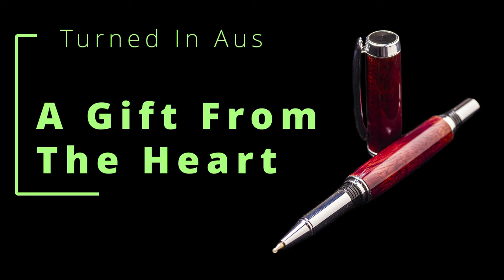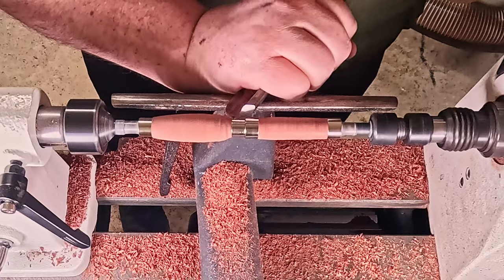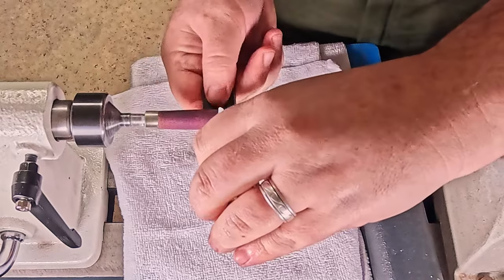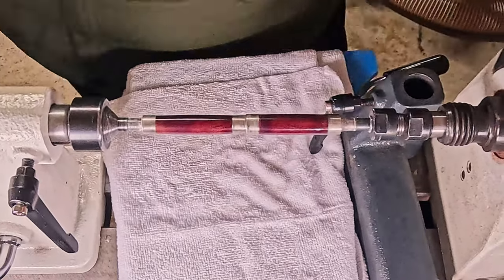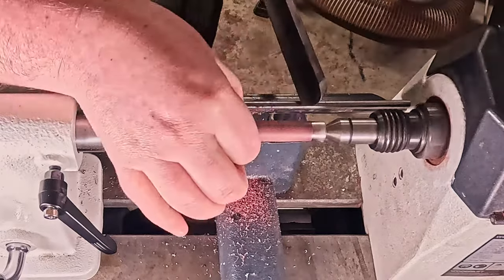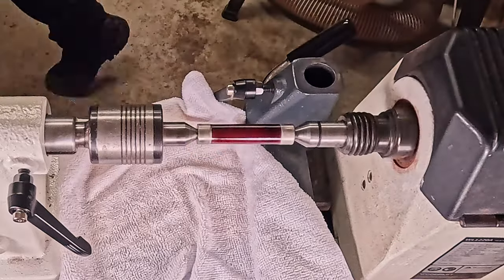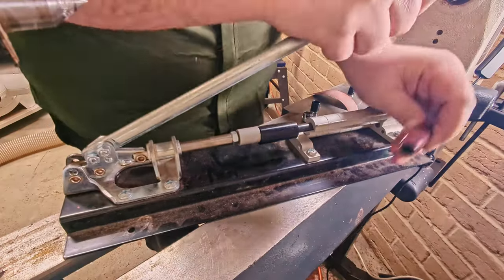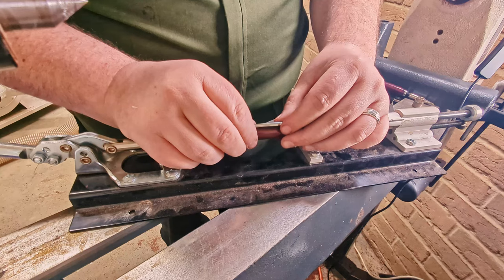Gift from the Heart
This weeks Turning Tuesday video is a birthday present from one of my customers to his Sister.
I'd like to extend a very happy birthday and hope this gift finds its place in your heart. (If you ever watch this video)

wood turned, hand crafted pen.

00:00 Intro
00:16 Sharpening
00:41 Roughing
02:09 Mistake 1
02:37 Back to Roughing
03:11 Sanding
03:53 Flame to Purple
04:21 Finish
05:26 MicroMesh - 3 Passes
08:20 Mistake 2
08:33 Re-Turning Between Centres
09:23 Sanding - Again
10:11 Bring out that Purple - Again
10:47 Finish - Again
11:26 MicroMesh - Again
11:54 Accepting Mistakes and Imperfections
12:28 Finished Lid
12:57 Assembly
16:04 Completed Pen